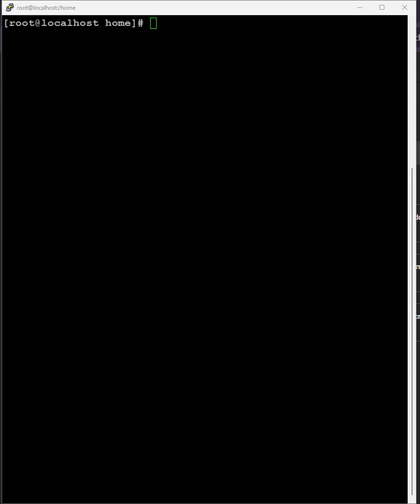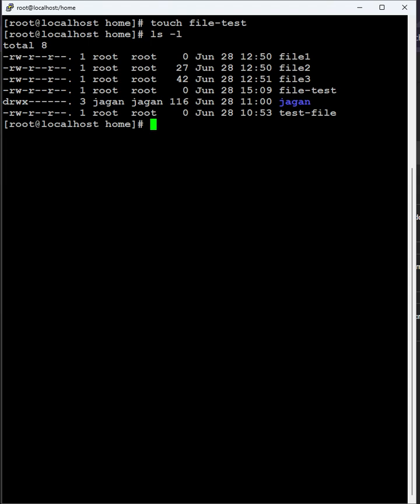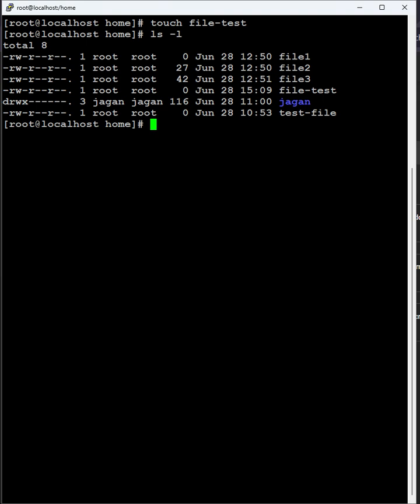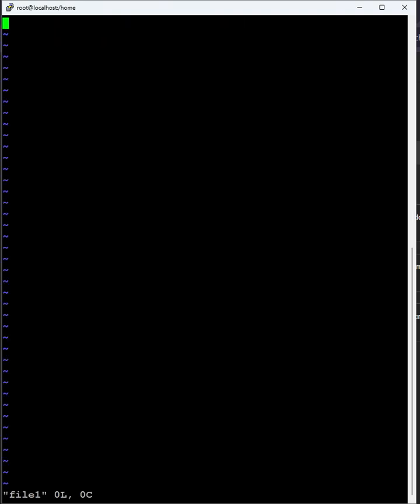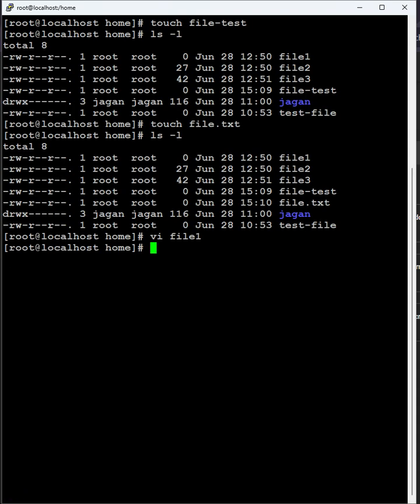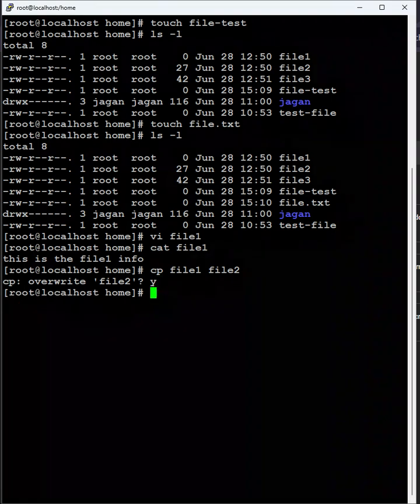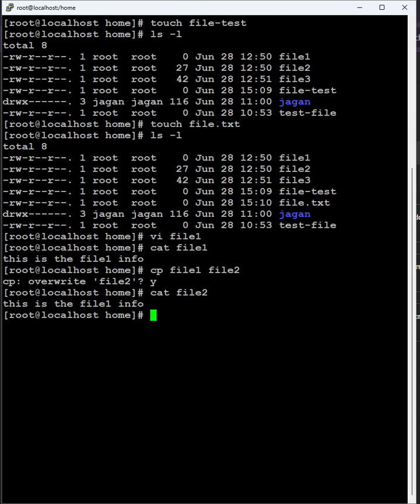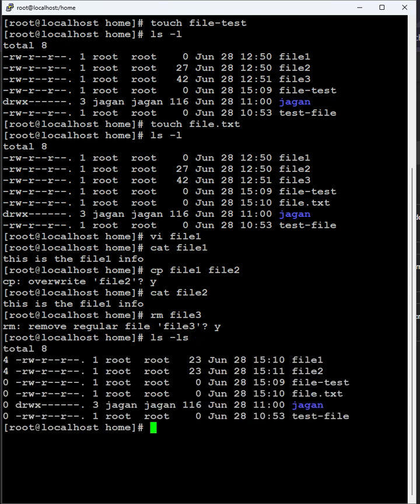Red Hat Linux - Basic File Operations in Red Hat Linux | Linux Beginner to Pro Tutorial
In this video, learn the most important and basic file operations in Red Hat Enterprise Linux (RHEL).
Perfect for beginners, Linux administrators, and anyone preparing for Red Hat certification (RHCSA/RHCE).

What you will learn:
How to create files (touch)
How to view files (cat, less, head, tail)
How to copy files (cp)
How to move/rename files (mv)
 How to delete files (rm)
Practical real-world examples
Commands used in production servers

This tutorial is beginner-friendly and follows Red Hat Linux standards.